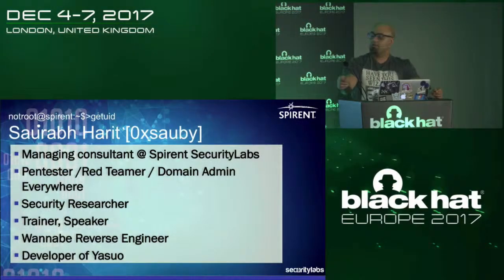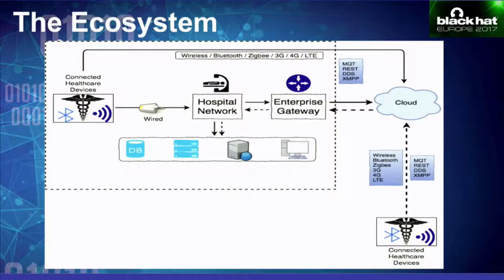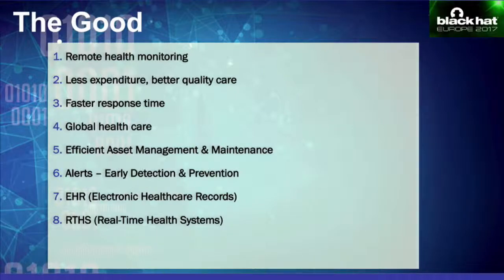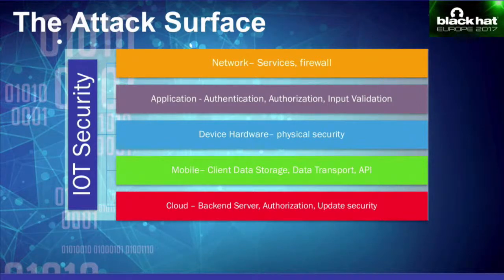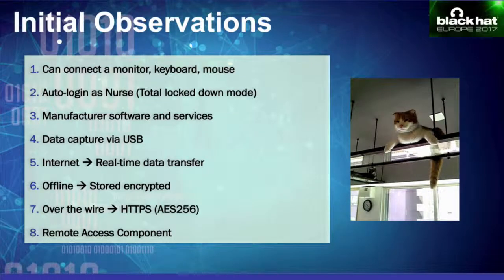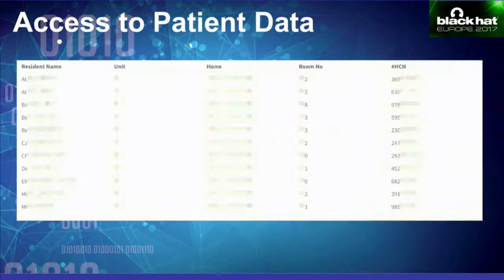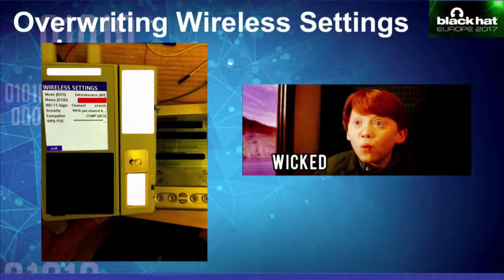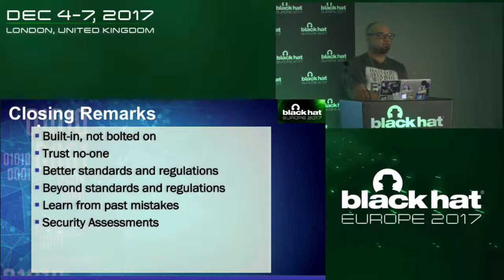Breaking Bad: Stealing Patient Data Through Medical Devices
This talk discusses the risks of connected healthcare devices. It looks at the benefits of adopting IoT for medical devices, current exposure, common communication channels in use as well as interconnectivity approaches used with other critical components.

by Saurabh Harit